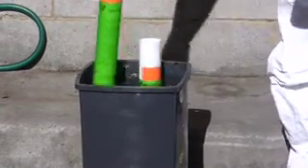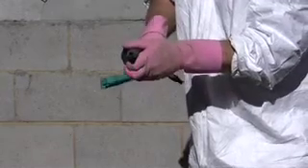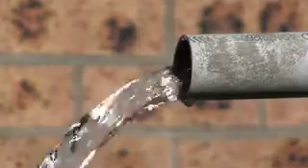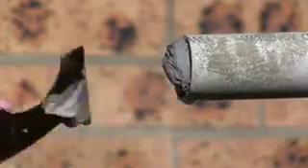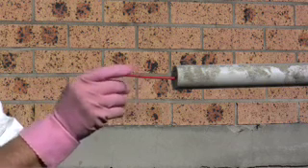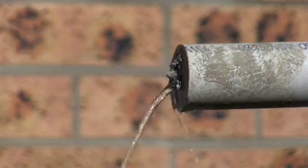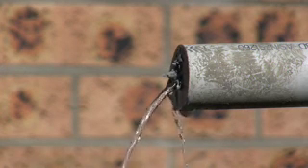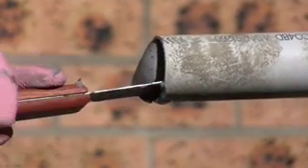KOESTER KB Flex 200 Sealing Paste Application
1-component, permanently plastic, vapour and watertight putty for waterproofing against pressurised water at cable and pipe penetrations.